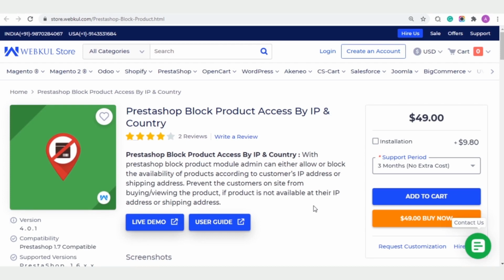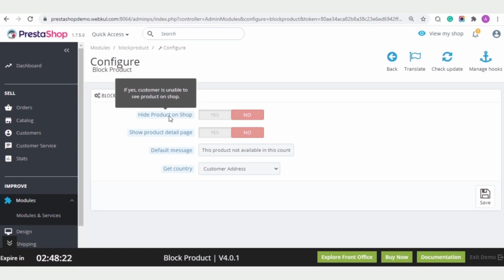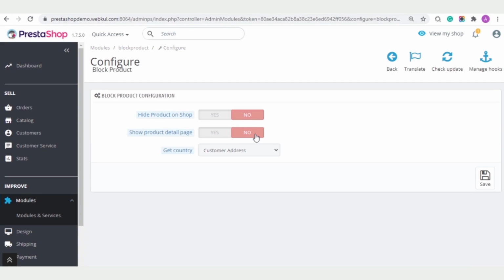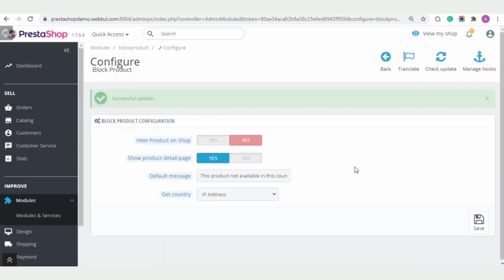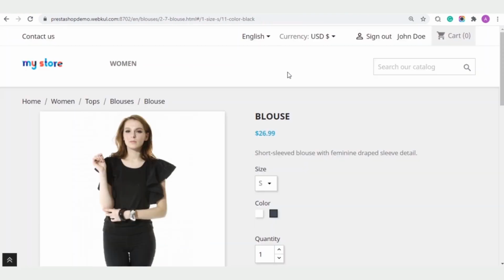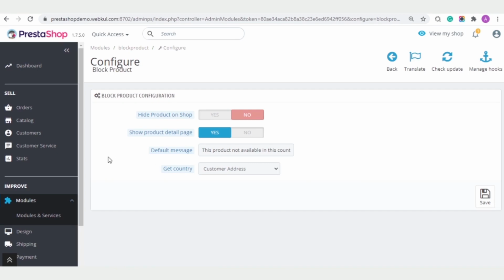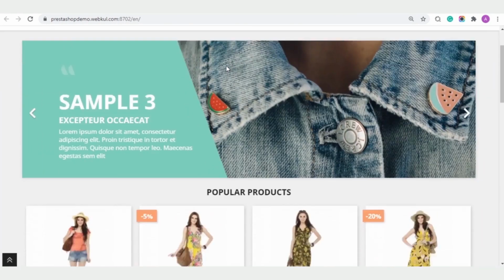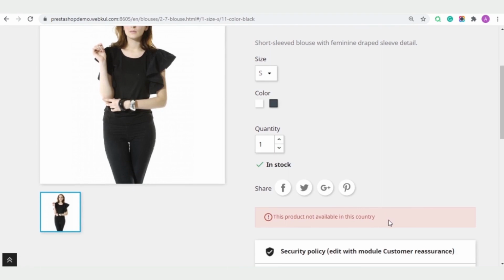Prestashop Block Product Access By IP & Country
This extension facilitates you to show/hide products based on shipping and IP addresses. Block the products that you do not want to sell in selected countries.

Prestashop Block Product Access By IP & Country detects the location of customers and display the unavailability message in case the product is not available at their shipping address. In this way, you can prevent the customers from placing orders that you cannot fulfill in specific countries.

2. Raise a Ticket via our HelpDesk system